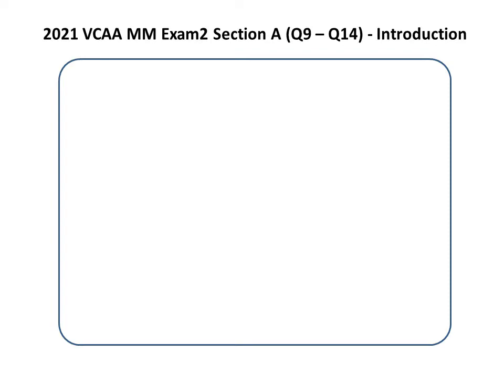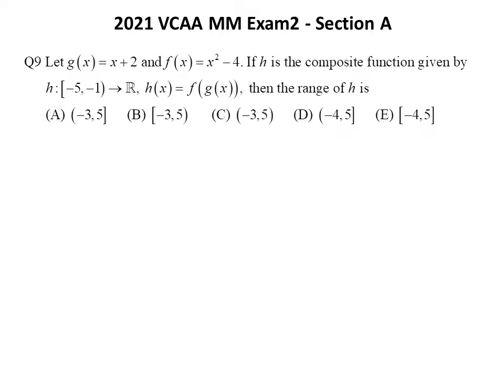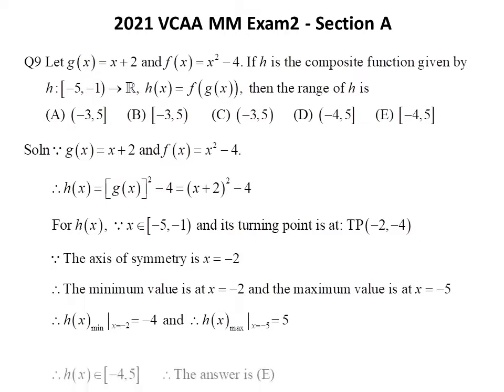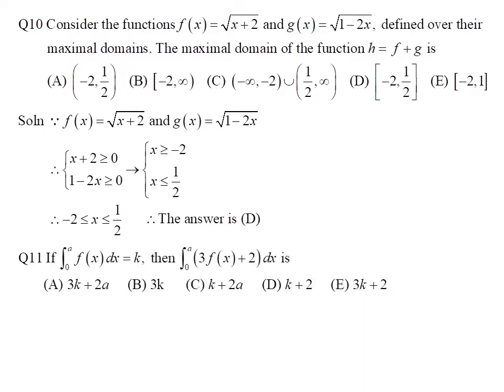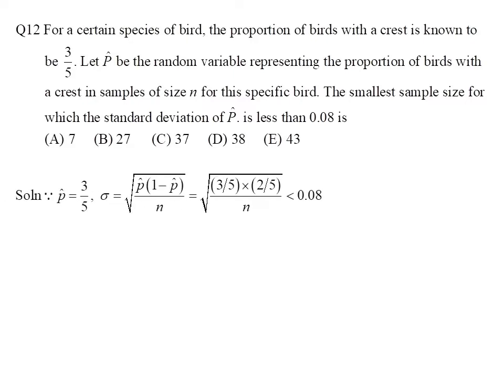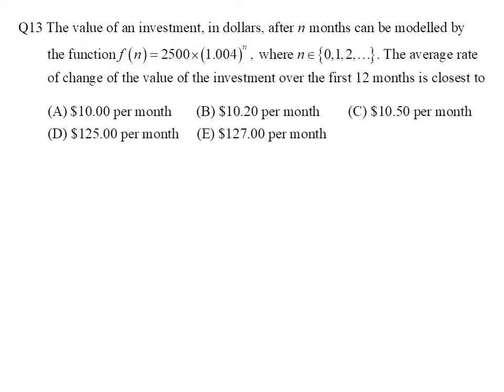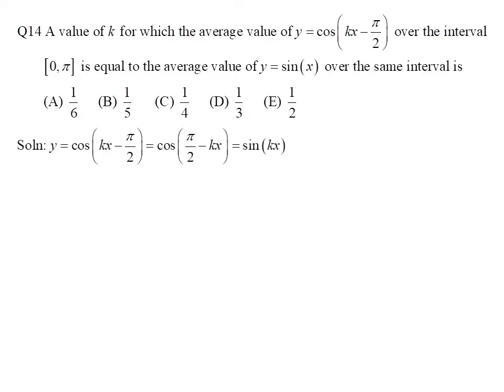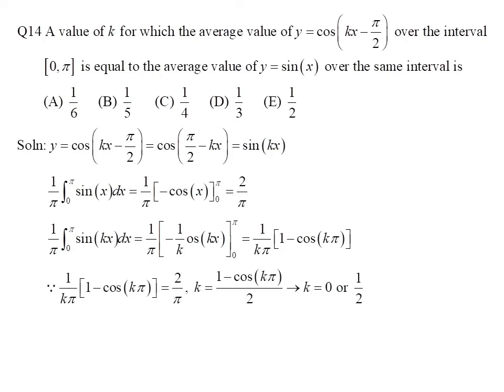2021 VCAA MM Exam Paper 2 Section A Q9-Q14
In this series, we will cover VCAA maths method 2021 exam papers. The first paper consists of nine short-answer questions while the second paper consists of 20 multiple choice questions and 5 extended response questions.

In exam paper 1, knowing the exact values of circular functions as well as function transformations are challenging to most students. In exam paper 2, many students have difficulties in finding the domain and range of functions, understanding the exact requirement of questions, as well as tackling the questions that require explanation. We will demonstrate and explain all the questions in both paper 1 and 2 through 11 videos and we hope these videos will be helpful to you.

This video is part 5 of the VCAA Math Method 2021 exam papers series. In this video, we will solve exam paper 2, Section A, questions 9 to 14. Statistically, some student had problems with questions 9 and 12.